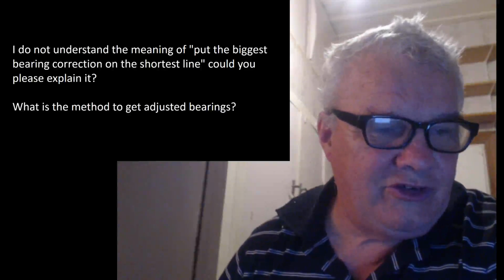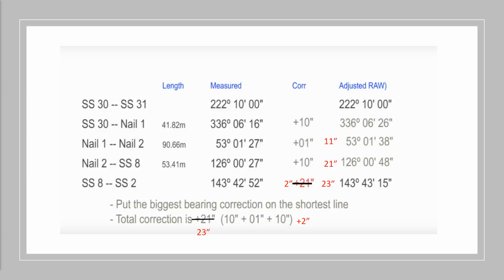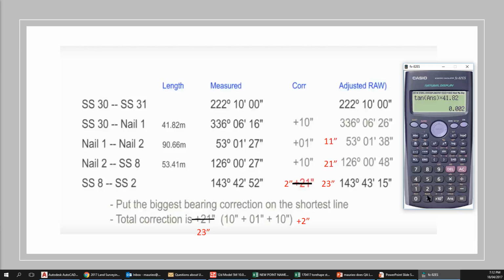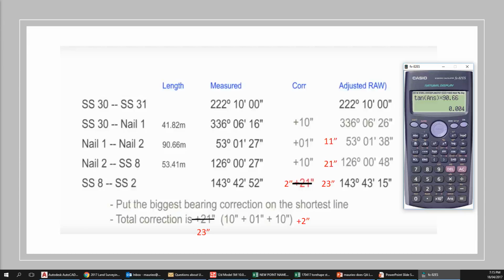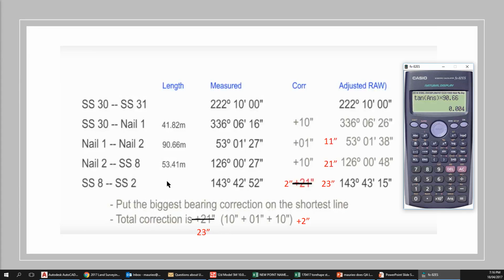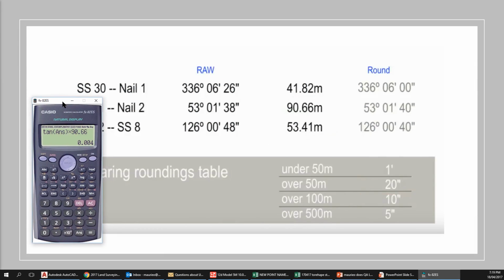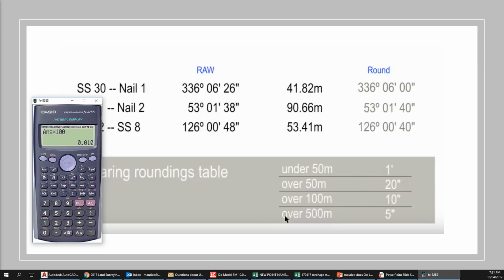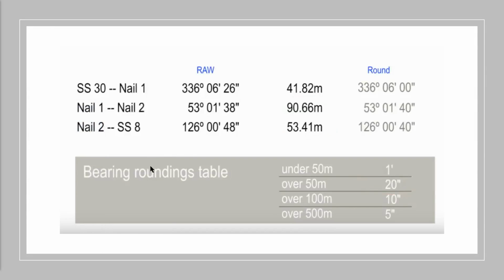maurieo DOES Q & A LS054 CROMBIES LINK TRAVERSE